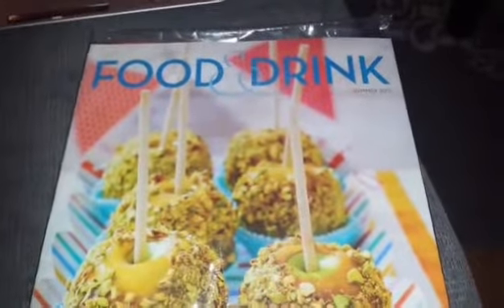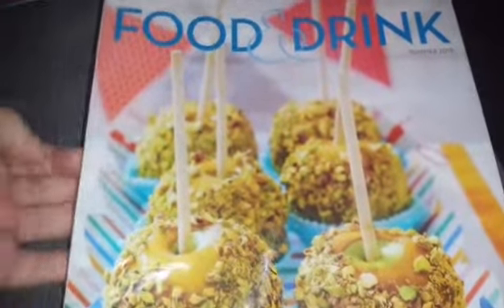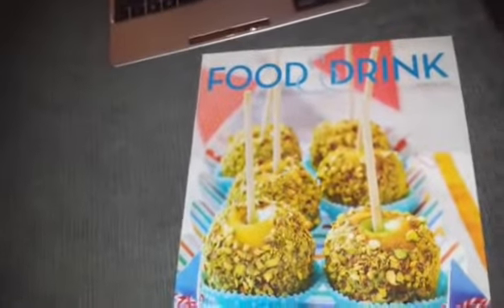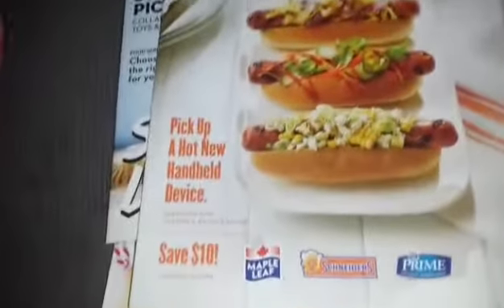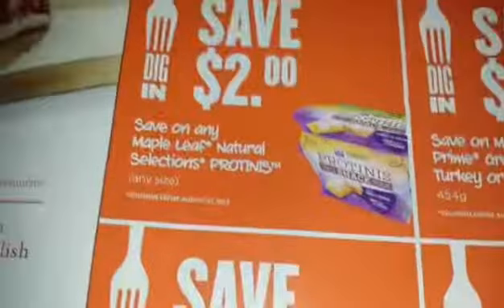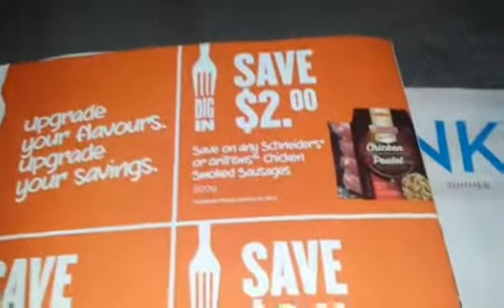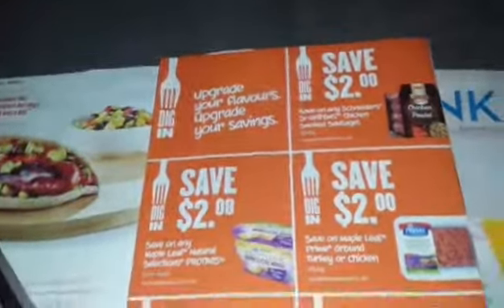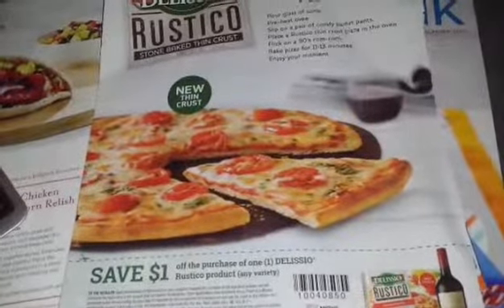GREAT Coupons in the LCBO Food & Drink Summer Magazine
Available at local LCBO locations...Get yours while they last